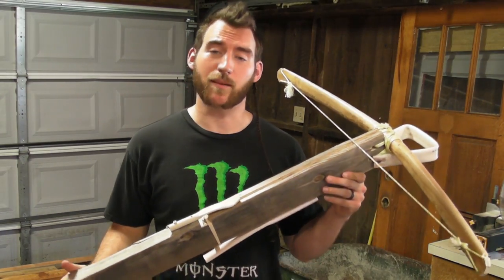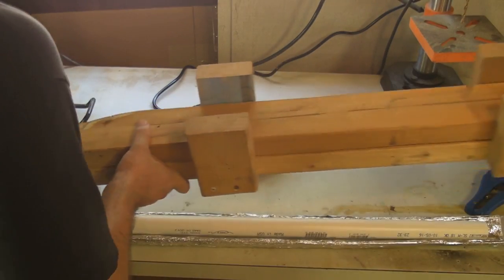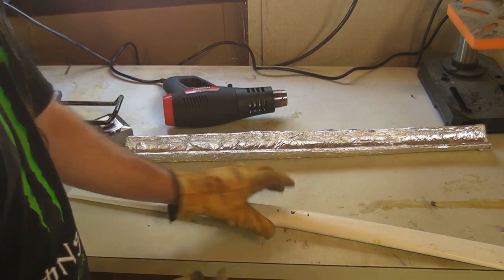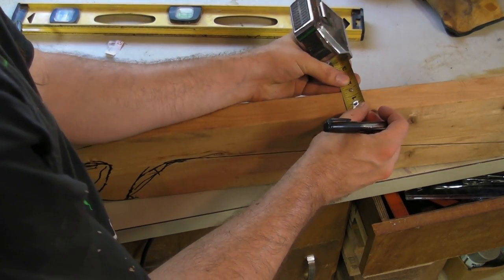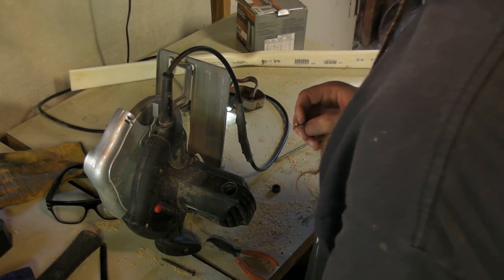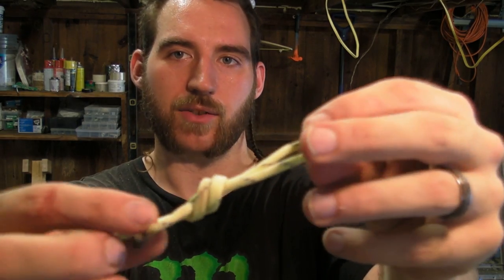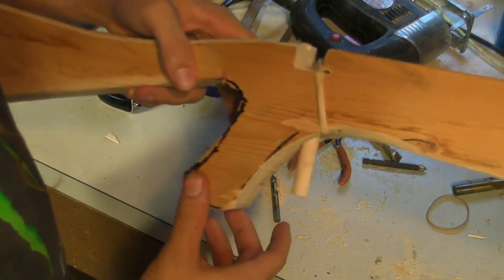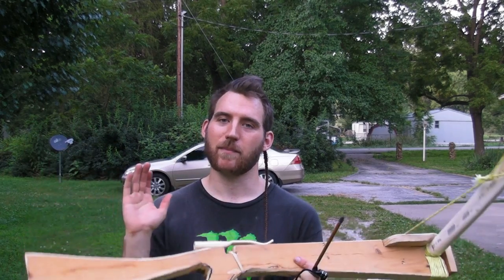Insane DIY PlayButton Crossbow! 100lbs Cheap PVC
Definitively my best project I have done on youtube so far and one of my personal favorite ever projects. LOOK OUT BELOW FOR LINKS \/
Music in order of appearence.
Michael Jackson's Halloween Adventure - EchoRobot
The Price is Dope - EchoRobot
Rocky Song Remixed -  Ronald Jenkees
Slamchop - EchoRobot